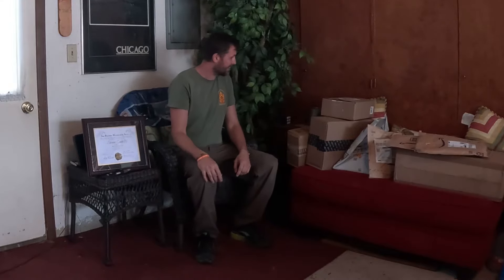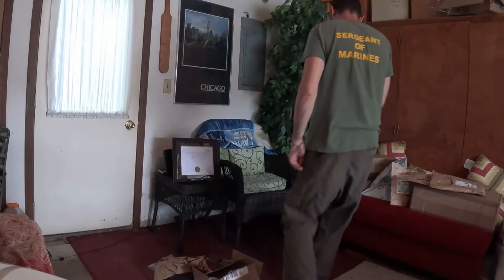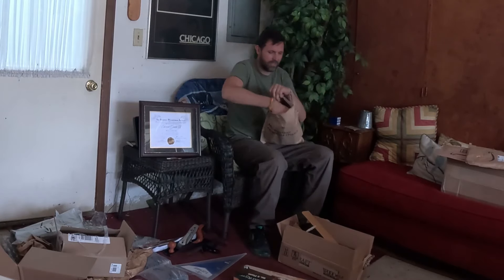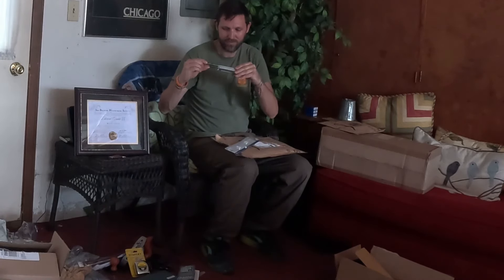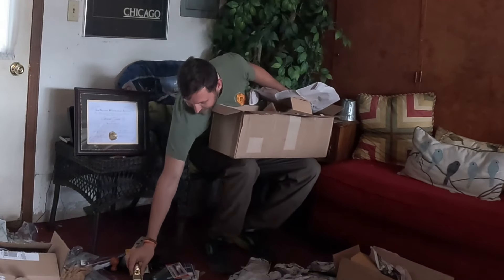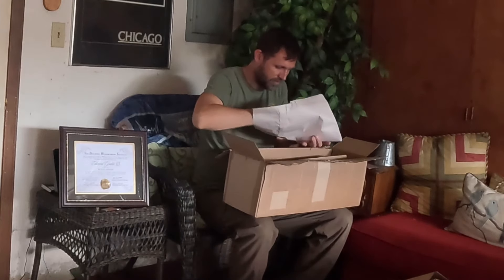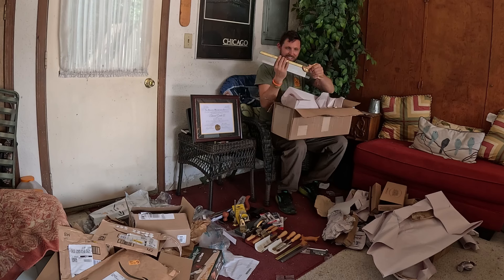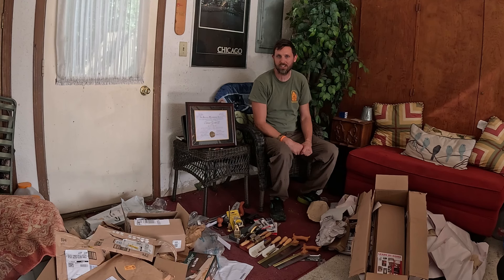Episode 39-The VA Finally sent some Tools!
In Episode 39 of Edward Grable Studios, I finally receive the tools from the VA for the woodworking course I attended at the Sam Beauford Woodworking Institute, even though I graduated last month after waiting since last August. Join me as I do an unboxing of all the woodworking tools they sent on this special 4th of July episode. I also share a slideshow of photos featuring everyone from Sam Beauford throughout the year. The episode concludes with "Ghost" by Upchurch as the closing song.